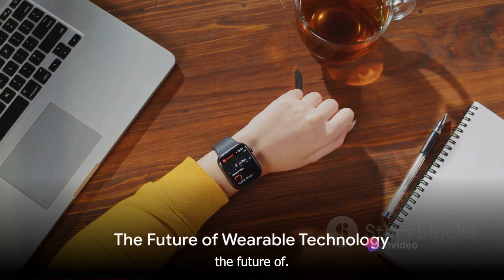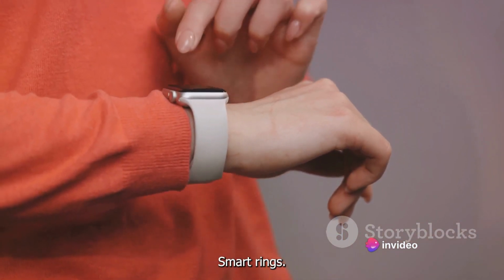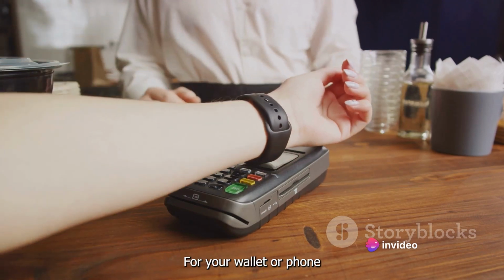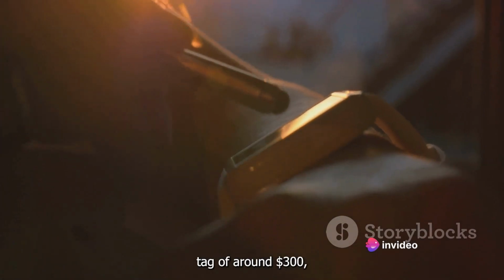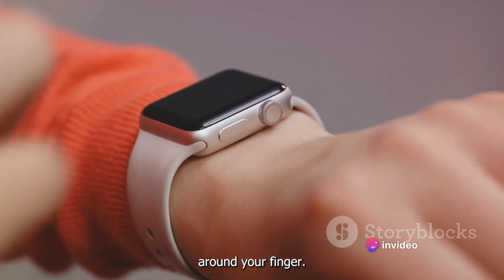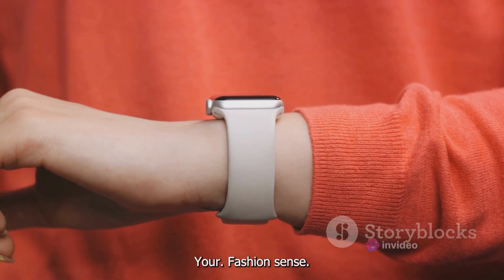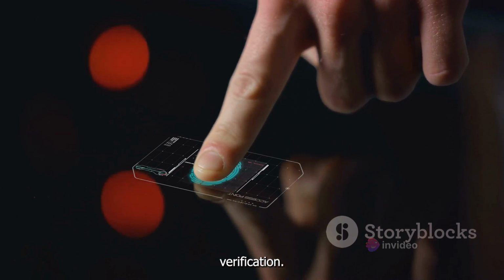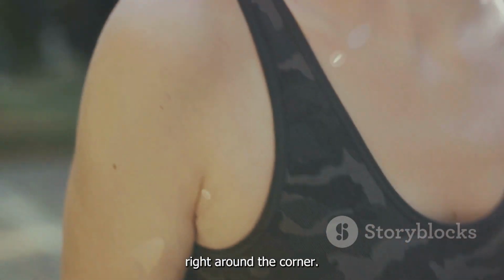The new accessory that makes life easier | SMART RING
WELCOME to TECHNOLOGY CURIOSITIES.
In this video, you will see what the new accessory that has gone on sale looks like. This will provide us with more ease in life. But will this continue? Or it will disappear. And if it stays, will it replace other accessories?

You're watching TECHNOLOGY CURIOSITIES.
This Smart Ring Shines! Living with Evie at CES
Top 5 Futuristic Smart Ring for 2023 You Won't Believe Exist
Samsung Galaxy Ring - (Official Design) Release Date & Price